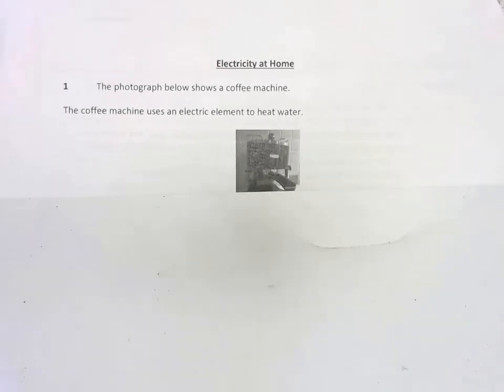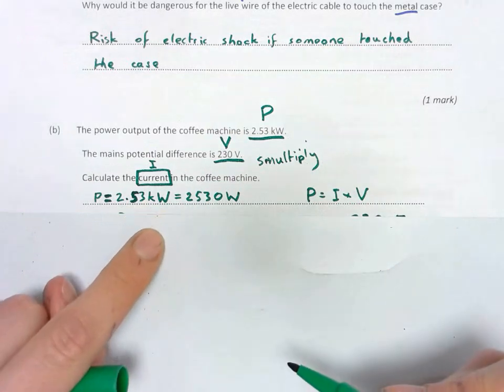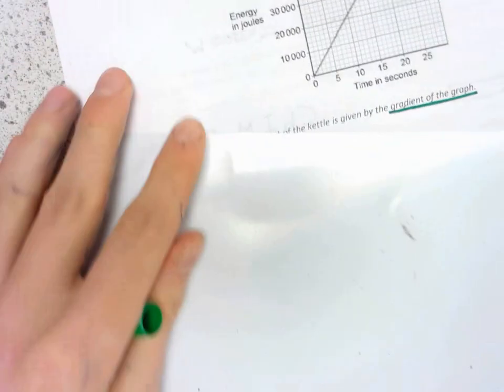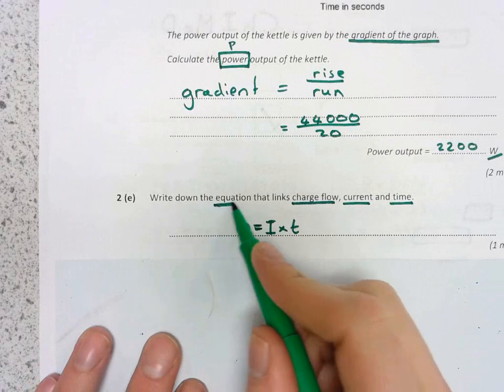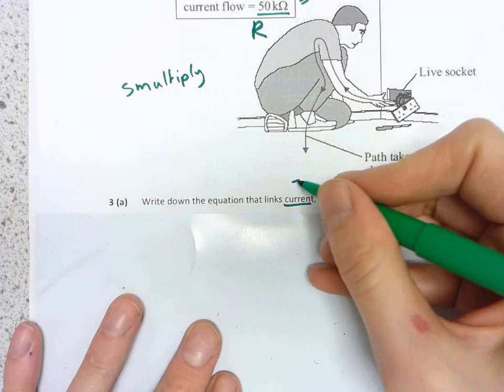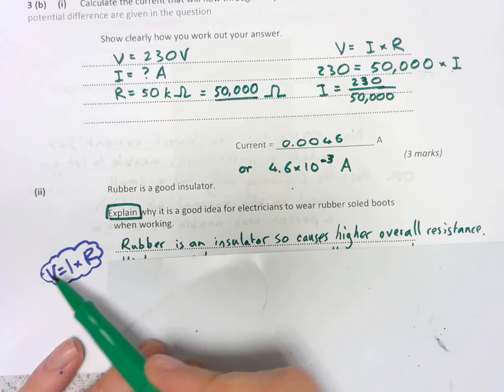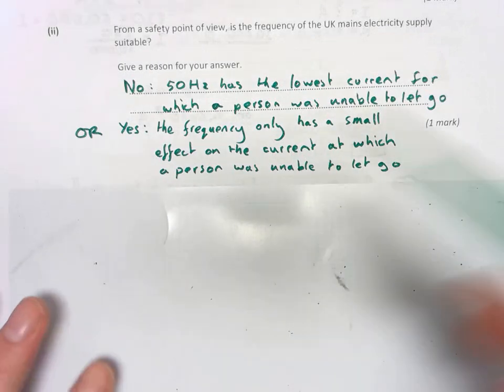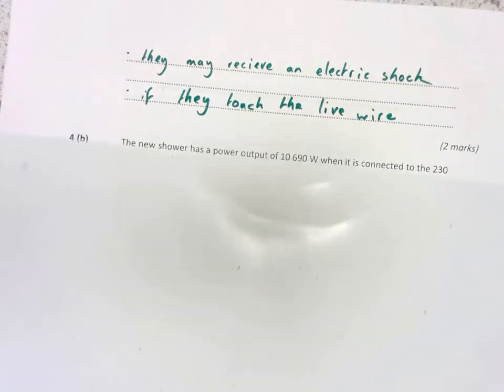Electricity at home part 1